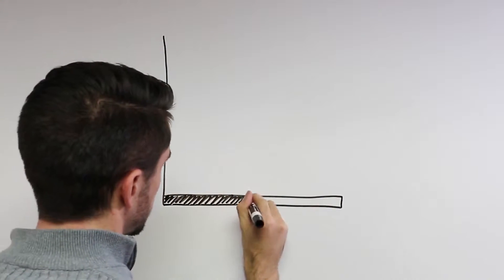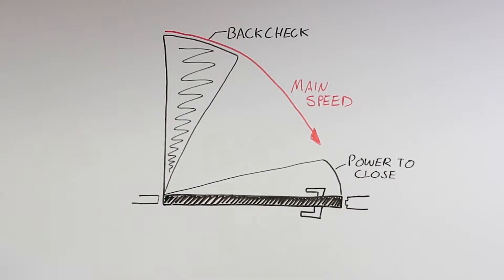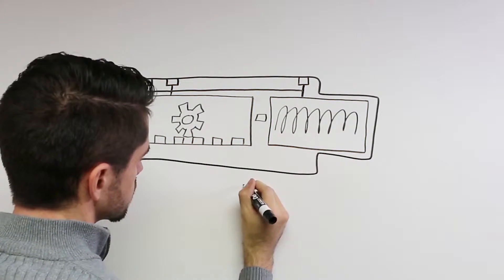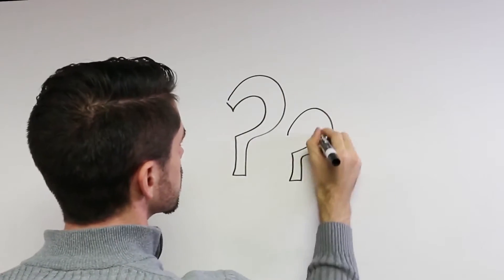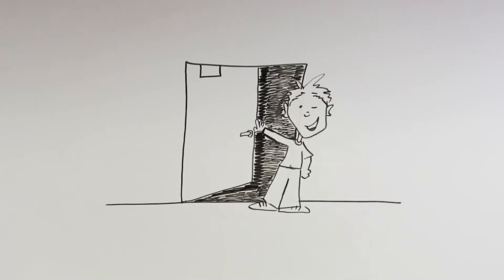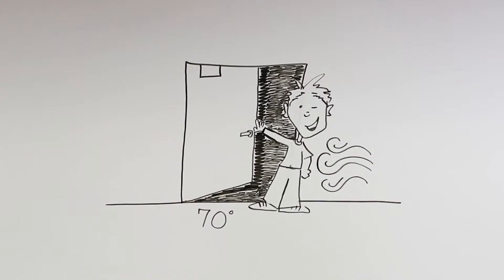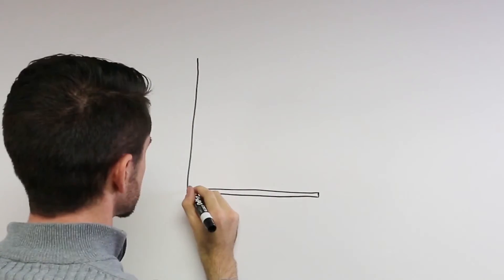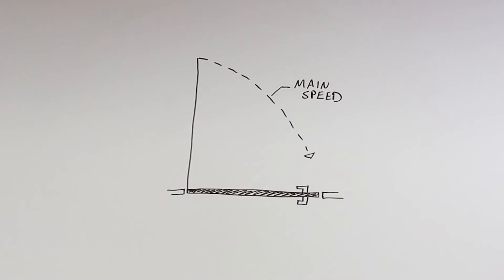Intro to Door Hardware - How an LCN Door Closer Works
Brief overview of how an LCN Door Closer operates. Covers the functions of a closer regarding the door's swing and examines closer components and how they work together.